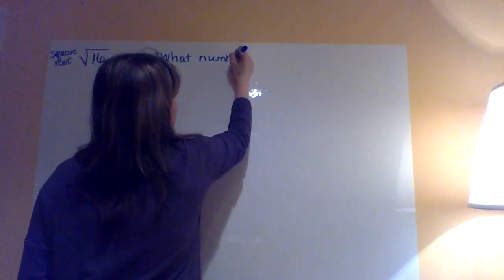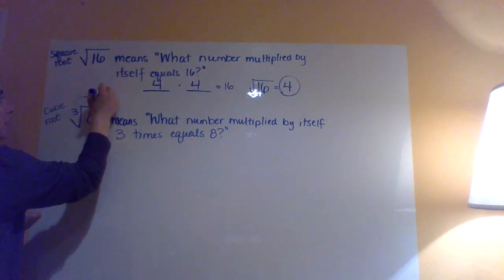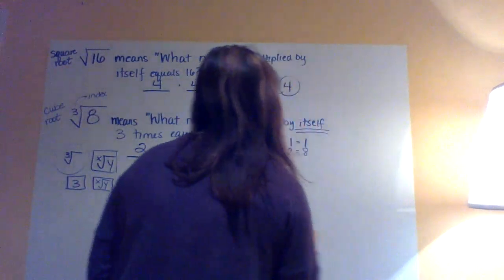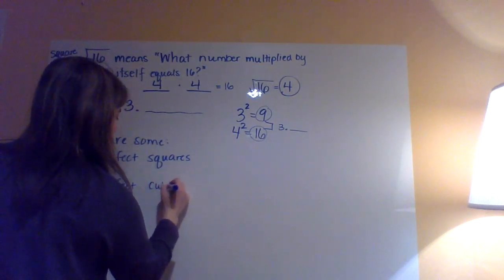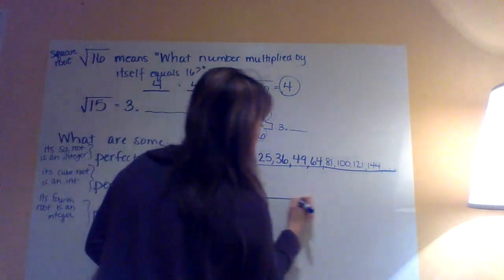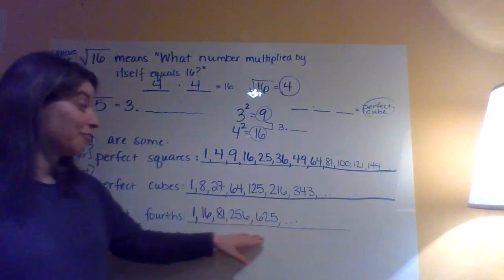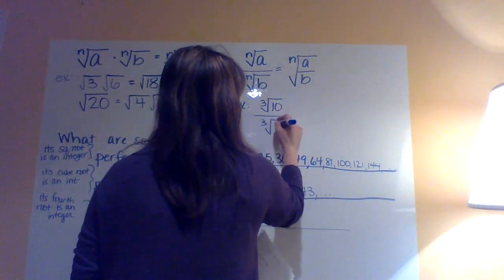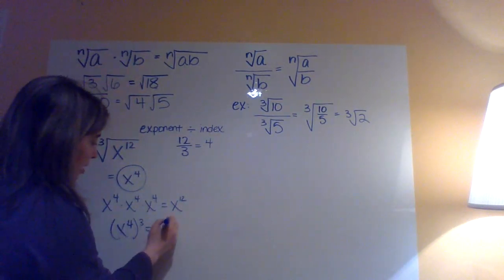Math 95 - Chapter 7 Notes - Video #6